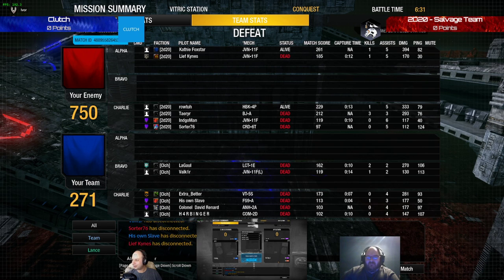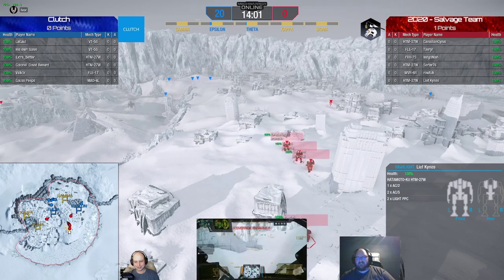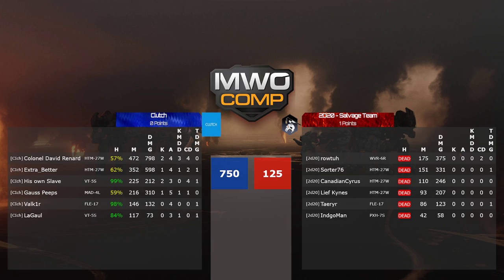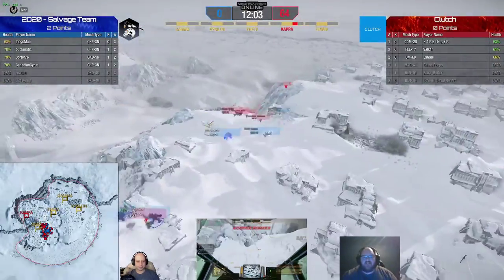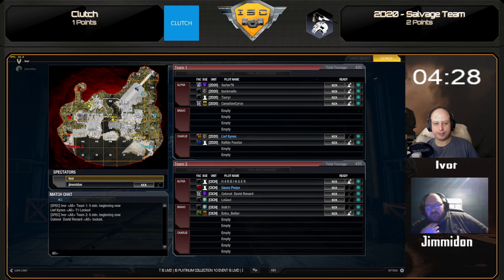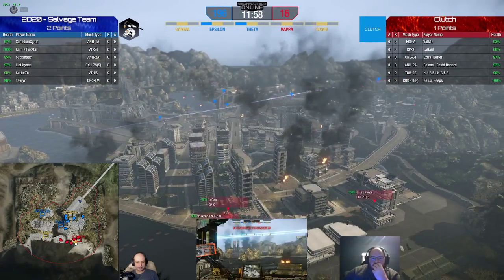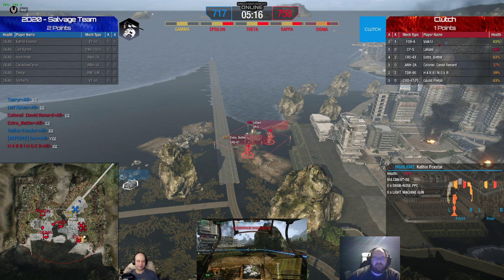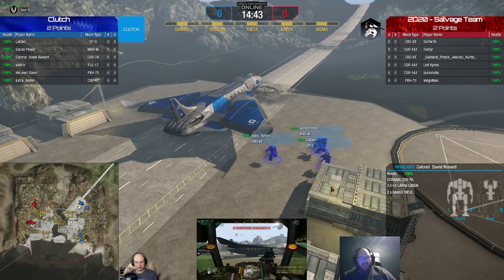ISC5 | Div C | Clutch v 2d20 Salvage Team